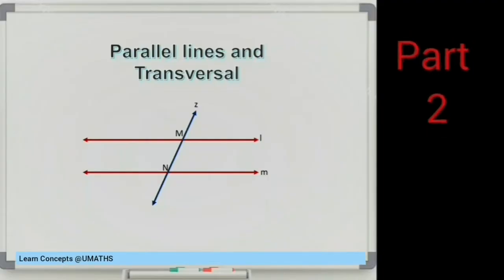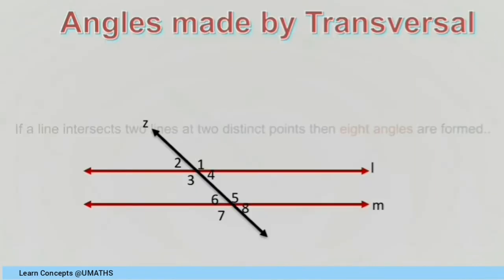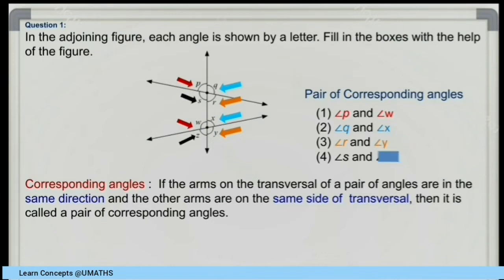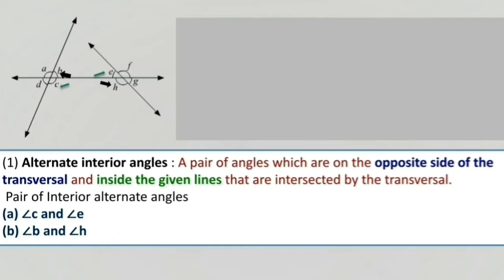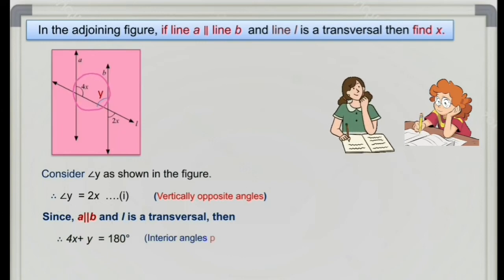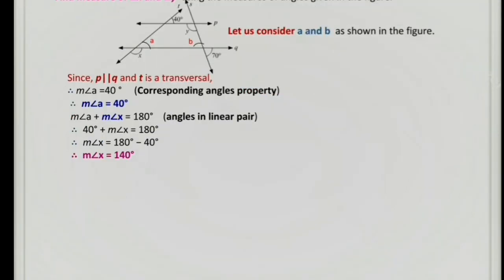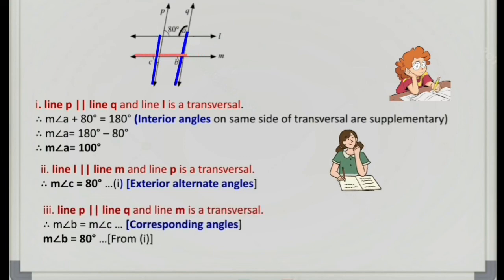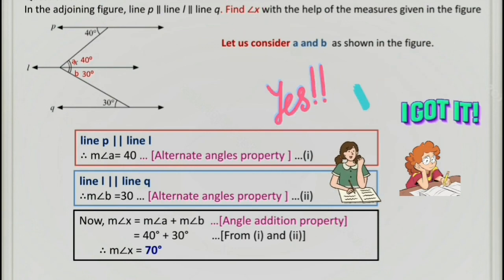Tranversals Part 2